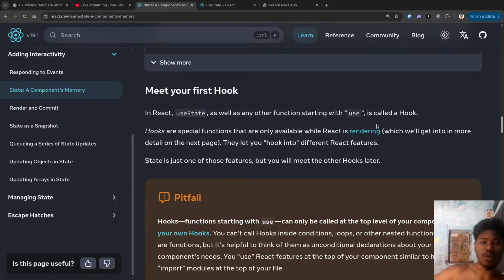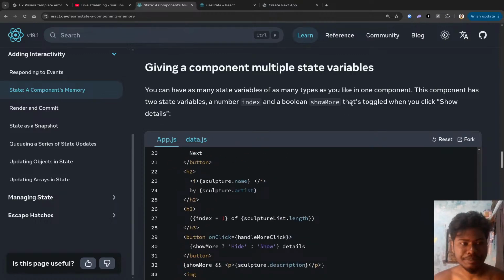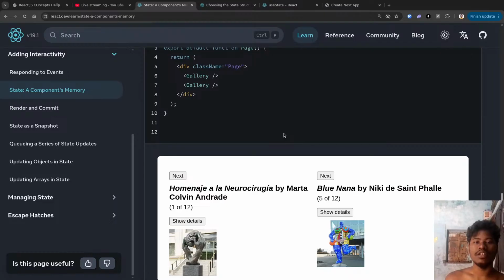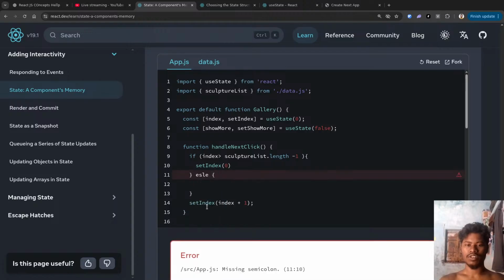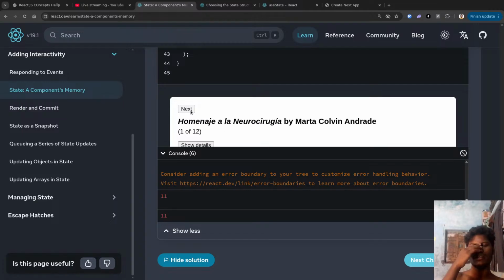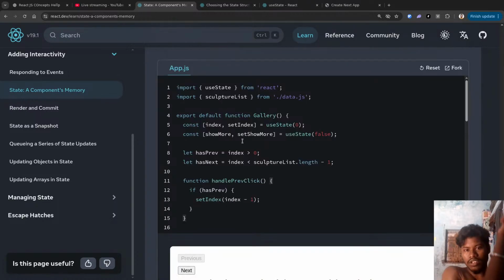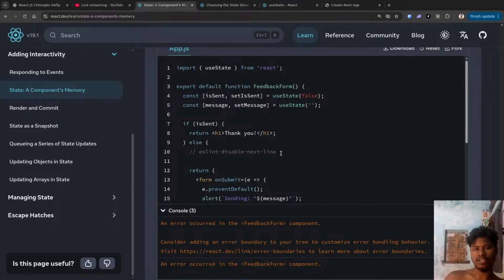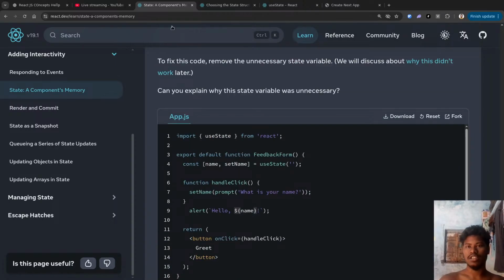react docs 11